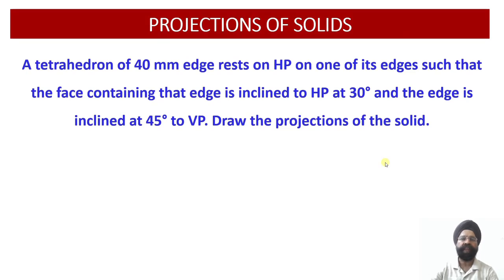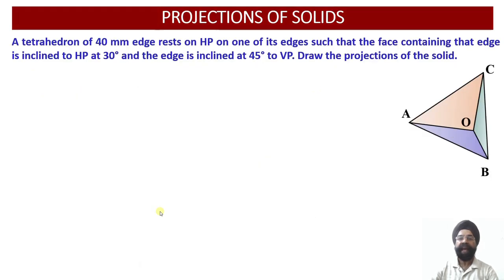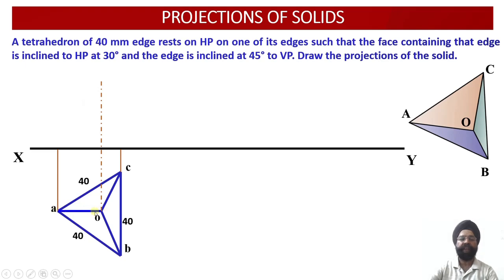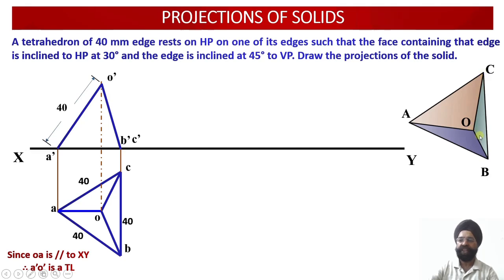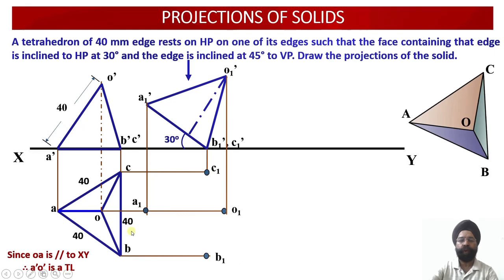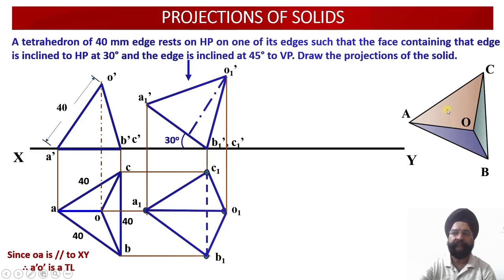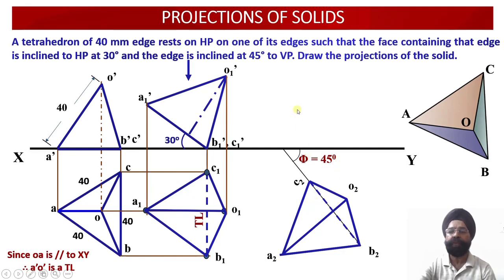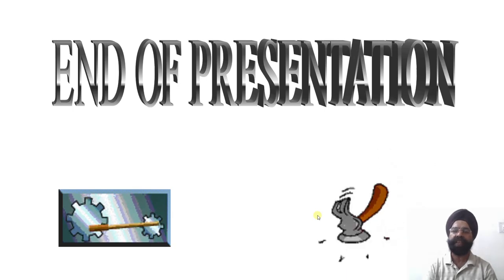Engineering Graphics Lecture 012E Projection of Solids V (Tetrahedron inclined to HP and VP)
Projections of tetrahedron resting on edge with face containing that edge inclined to HP, and edge inclined to VP.

Further, the following problem related to the Projections of Oblique Solids have been illustrated in this Lecture:

A tetrahedron of 40 mm edge rests on HP on one of its edges such that the face containing that edge is inclined to HP at 30° and the edge is inclined at 45° to VP. Draw the projections of the solid.